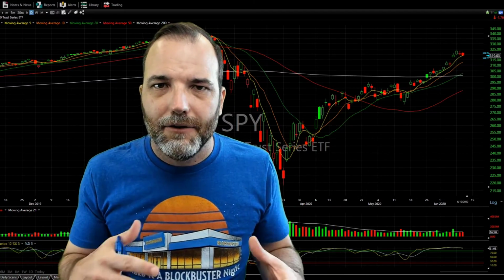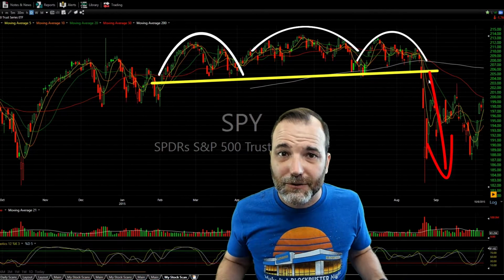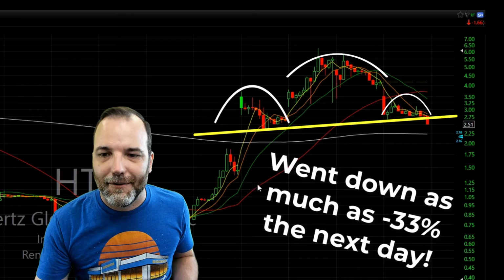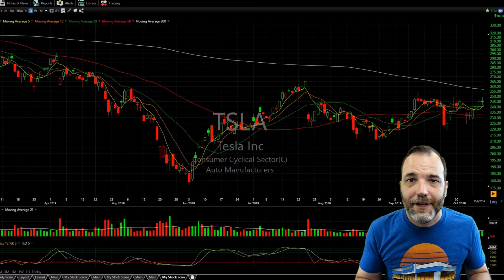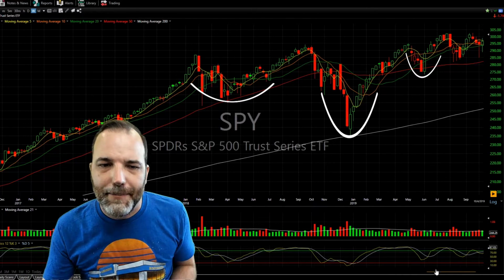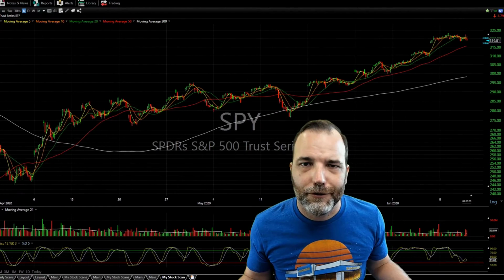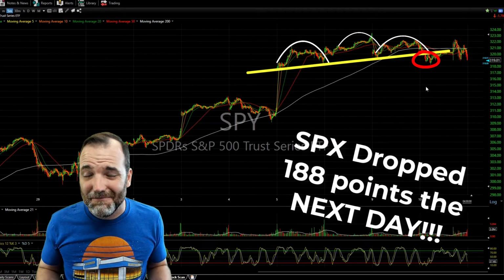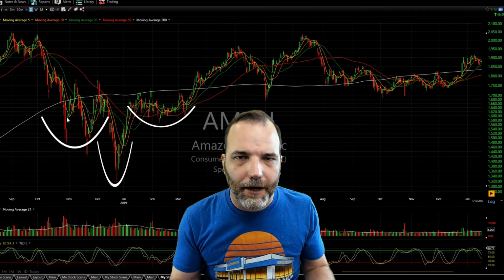Chart Patterns: Head and Shoulders Pattern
Chart patterns are import and and the head and shoulders pattern is one of the of the most important reversal patterns in technical analysis. But most traders don't understand how it works in the stock market, so in this video, I go through trading head and shoulders pattern to help you learn to trade the pattern correctly. There is also the inverse head and shoulders pattern that I go over and provide multiple examples for each along with intraday trading patterns. In this video I will cover the following stocks/indices:
S&P 500 (SPX and SPY)
Beyond Meat (BYND)
Tesla (TSLA)
Amazon (AMZN)

💰 FREE RESOURCES 💰